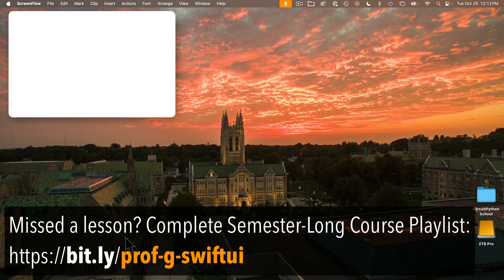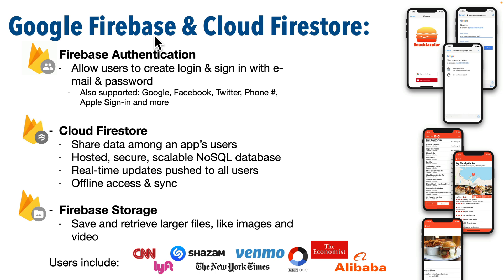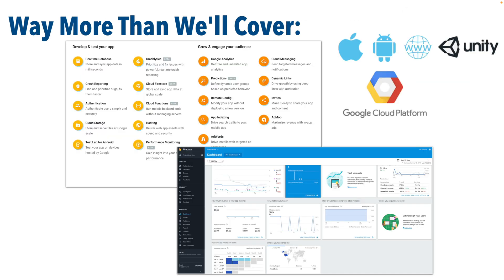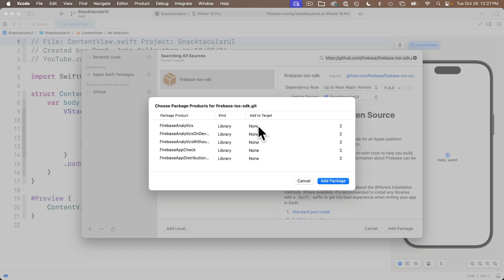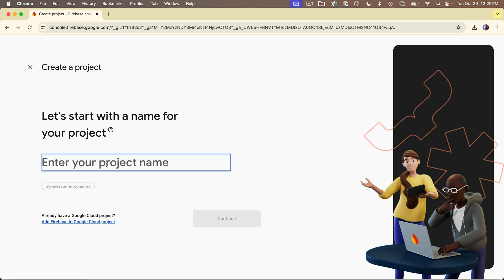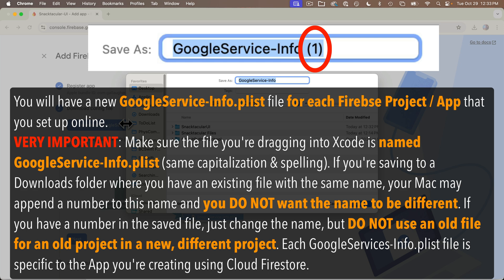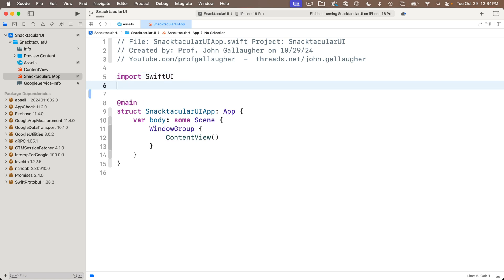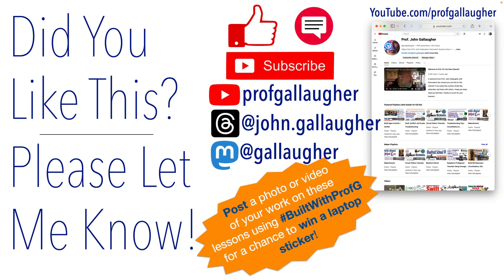Ch. 8.1 Configuring An App for Firebase & CloudFirestore using SwiftUI & Swift Package Manager 2024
We begin our Snacktacular app by creating a SwiftUI project, adding some resources, creating an app on Google's Firestore platform, and adding Swift code so that our app can work with our Firestore app. You'll perform these same steps whenever creating a new SwiftUI project to use a new Cloud Firestore app.